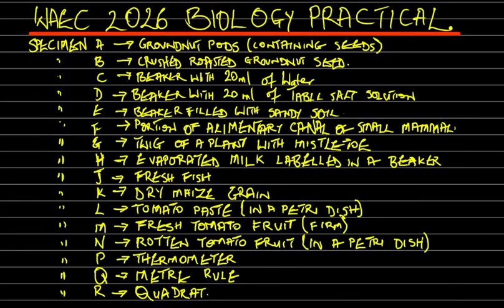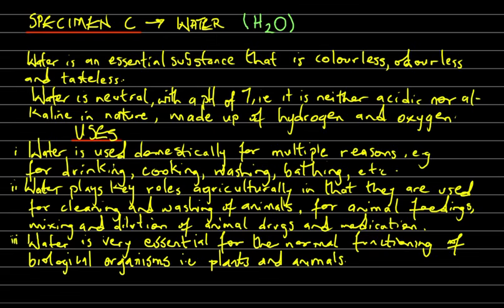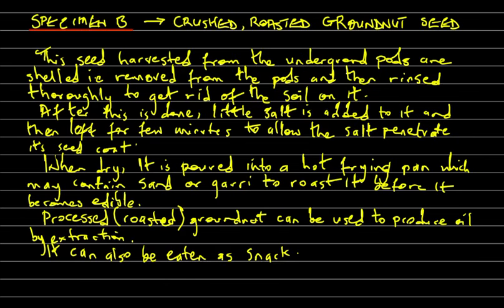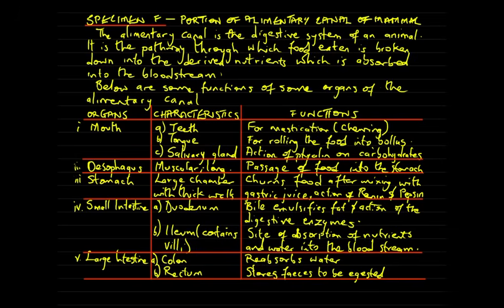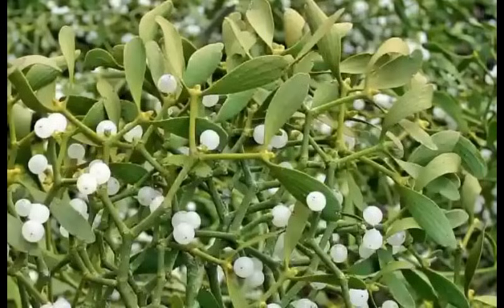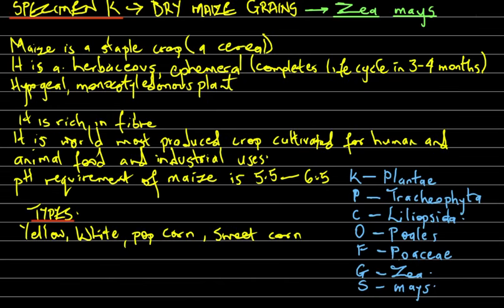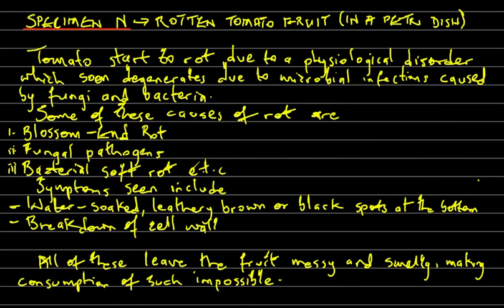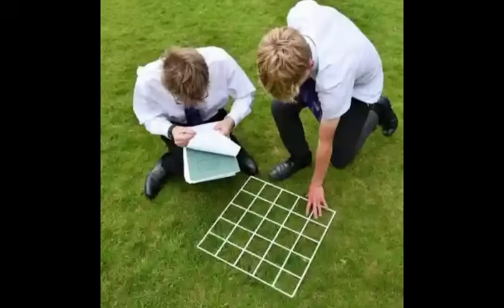WAEC 2026 - BIOLOGY PRACTICAL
This video promises an expository into all the specimens listed out by WAEC for this year's WAEC BIOLOGY PRACTICAL

WAEC 2026 BIOLOGY PRACTICAL SPECIMENS EXPLAINED!

Are you preparing for the WAEC 2026 Biology Practical Examination? In this video, we provide a detailed breakdown of all the official WAEC Biology Practical specimens, including Groundnut Pod, Roasted Groundnut Seed, Water, Salt Solution, Sandy Soil, Mammalian Alimentary Canal, Mistletoe, Evaporated Milk, Fresh Fish, Maize Grain, Tomato Paste, Fresh Tomato Fruit, Rotten Tomato Fruit, Thermometer, Meter Rule, and Quadrat.

You'll learn the identification, classification, characteristics, functions, uses, and likely examination questions for each specimen. We also discuss important practical concepts, food tests, ecological instruments, digestion, and separation techniques that may appear in the WAEC Biology Practical exam.

This lesson is designed to help WAEC candidates understand the specimens better, improve practical knowledge, and boost their chances of success in the examination.

✅ WAEC 2026 Biology Practical Specimens
✅ Possible Exam Questions & Answers
✅ Biology Practical Revision Guide
✅ Specimen Identification & Functions
✅ WAEC Exam Preparation Tips